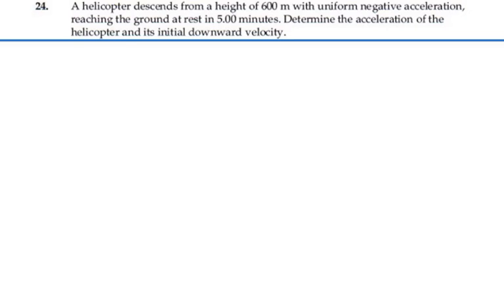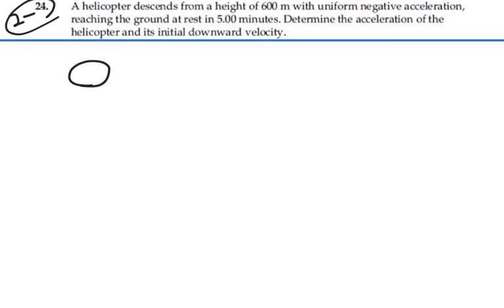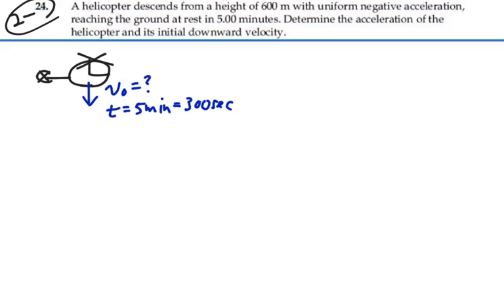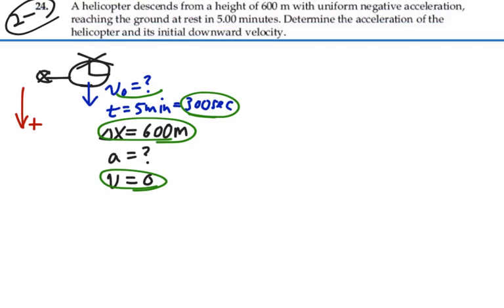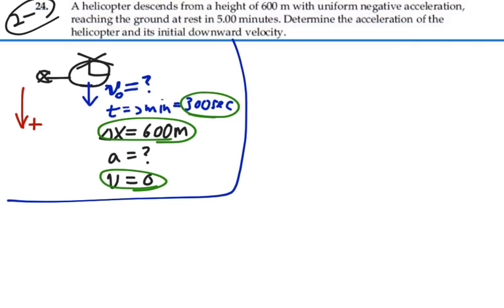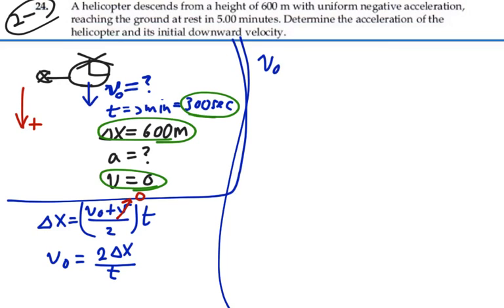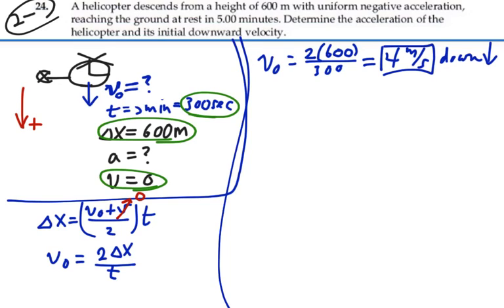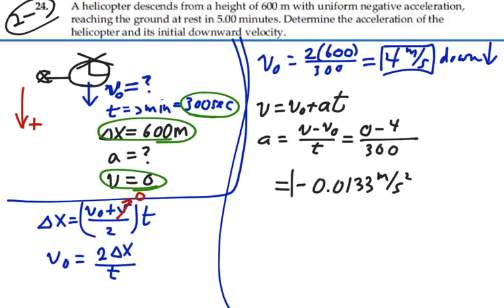Prob 02-24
Kinematics